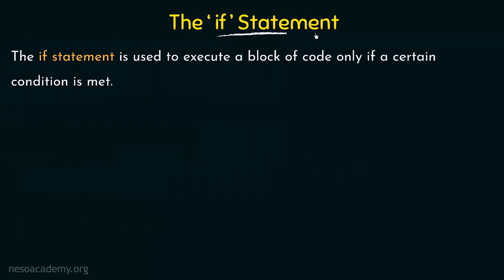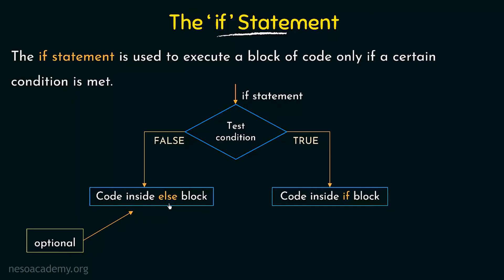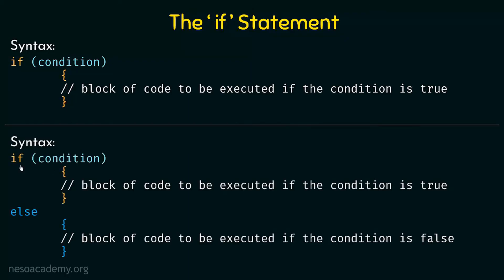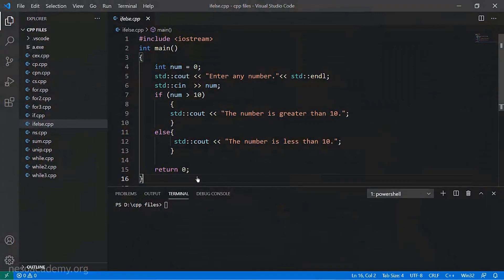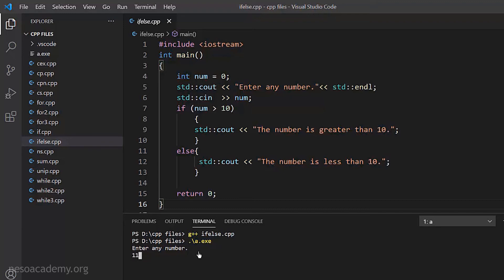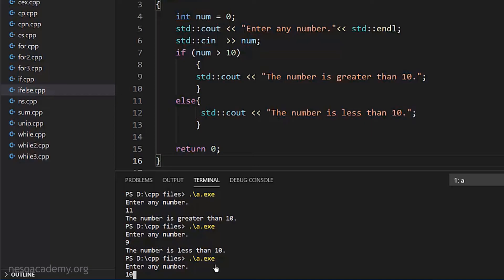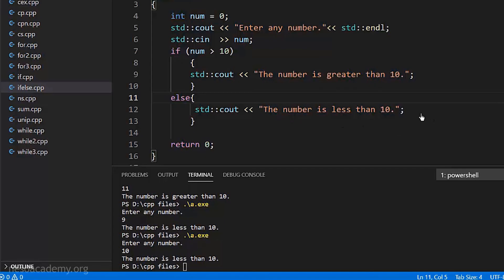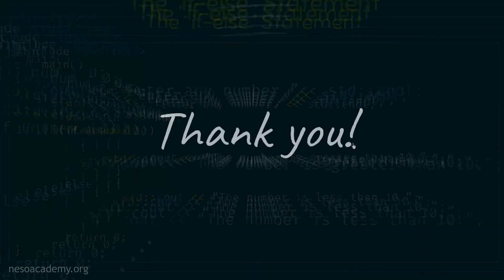The 'if-else' Statement in C++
C++ Programming: The 'if-else' Statement in C++
Topics discussed:
1) The if and else statements in C++.
2) Usage of the if-else statement.
3) Example programs showing their usage and working.